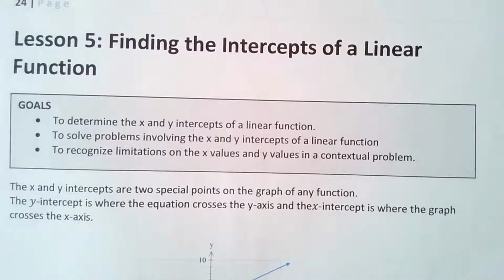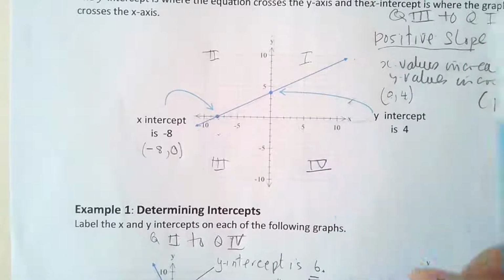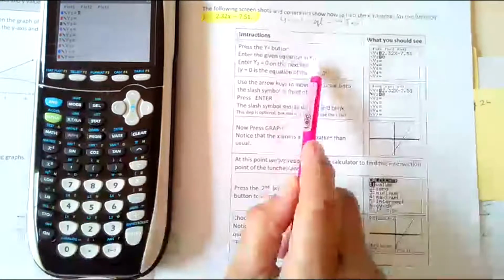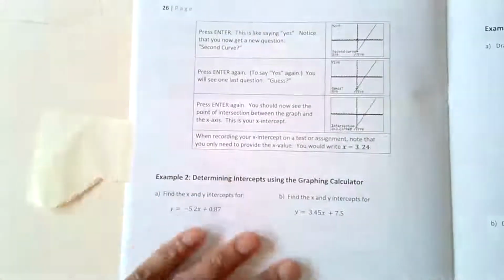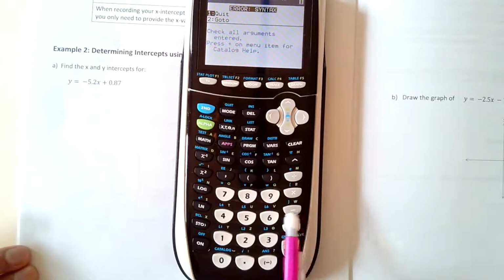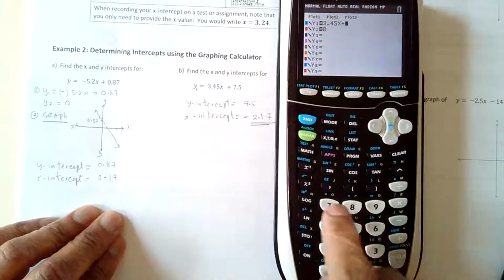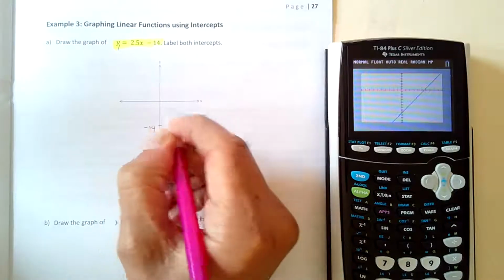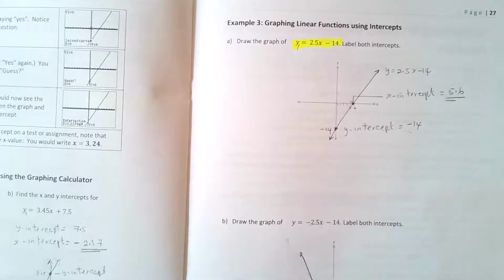Lesson 5: Finding the Intercepts of a Linear Function - Part 1